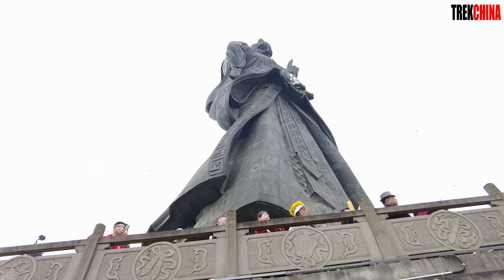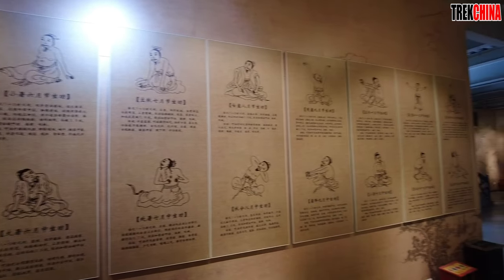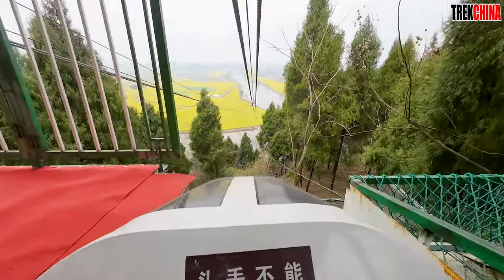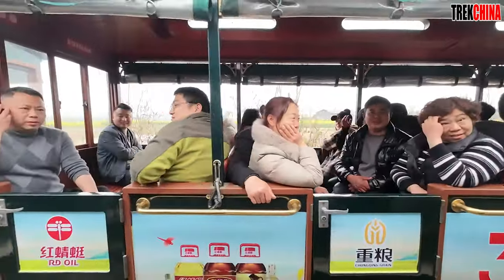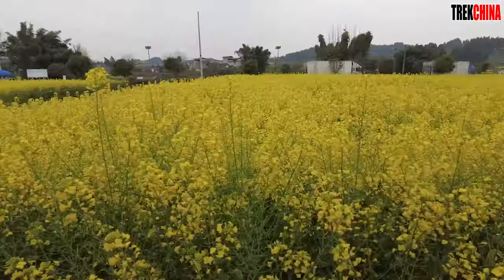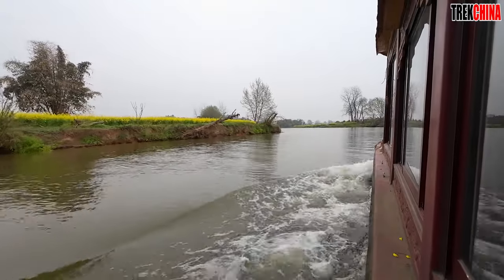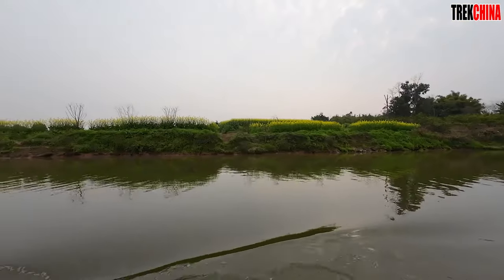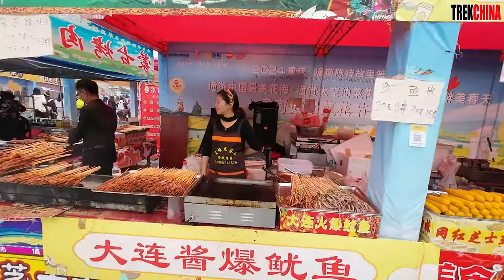China Countryside | GOLDEN SPRING RAPESEED IN TONGNAN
The Chen Tuan Homeland Chongkan Rapeseed Flower Sea Scenic Area is the most recognisable attraction of Tongnan District in Chongqing Municipality, thanks to 5000 acres of rapeseed that bloom across the picturesque landscape between March and April each year, and features the huge yinyang symbol designed into the fields.

In this latest installment of Trek China, James takes you inside to marvel at the rapeseed flower sea, learn about the Taoist minister the scenic area is named after, and tries out the fun activities like the cablecar, train, and boat rides.